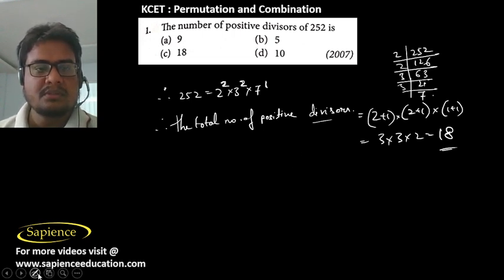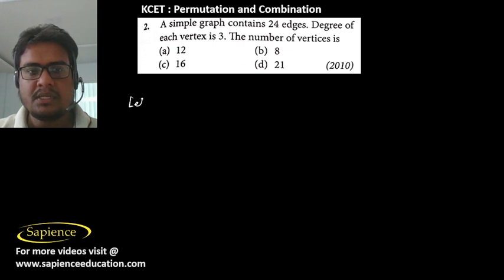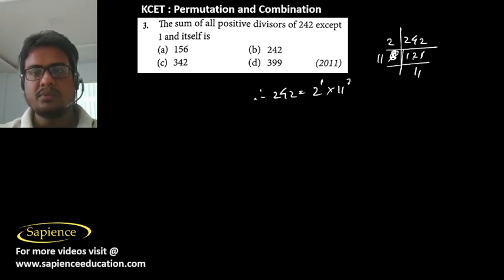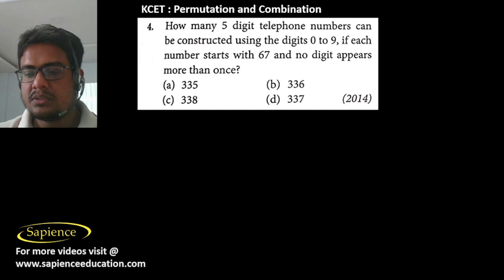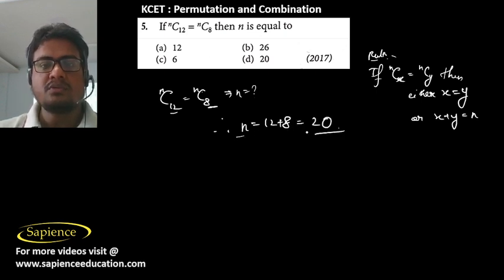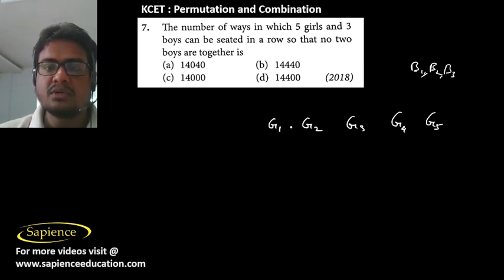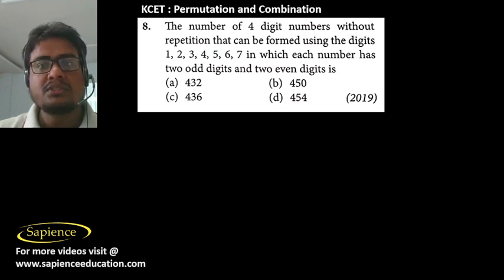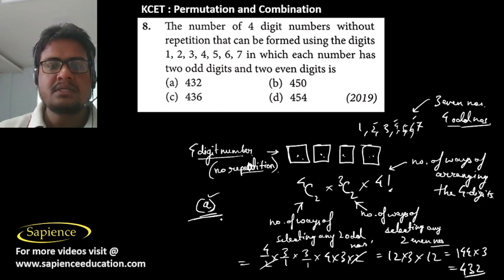Mathematics | Permutation and Combination | KCET - Previous Years Questions | pyq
cbse class 11 Mathematics | Permutation and Combination |  KCET - Previous Years Questions | pyq